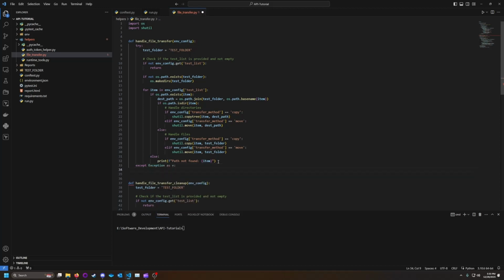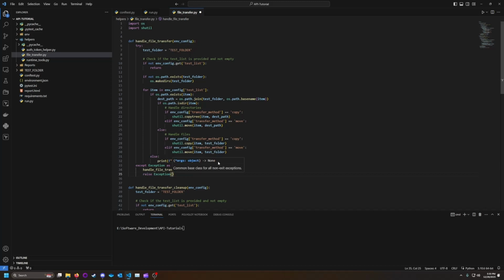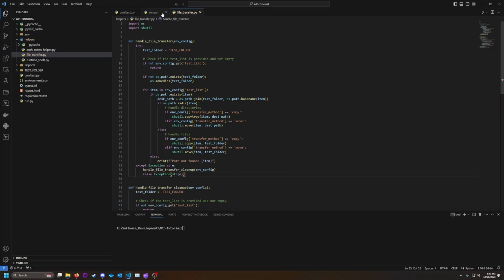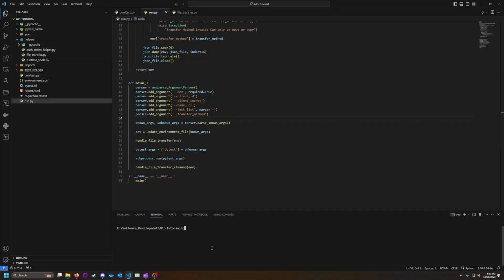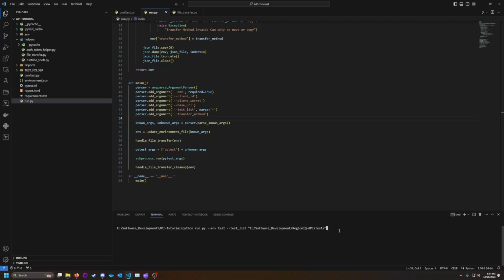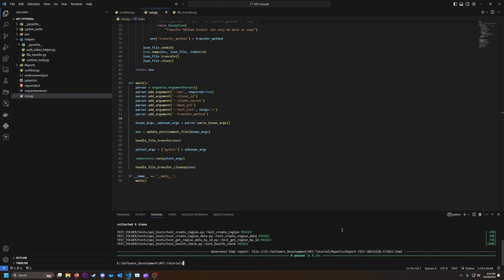Final Bug Fixes